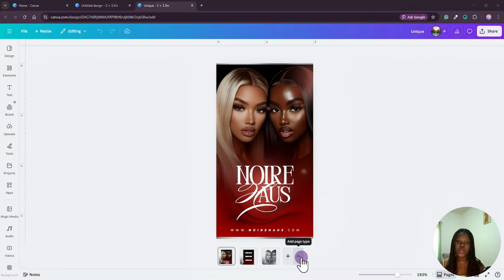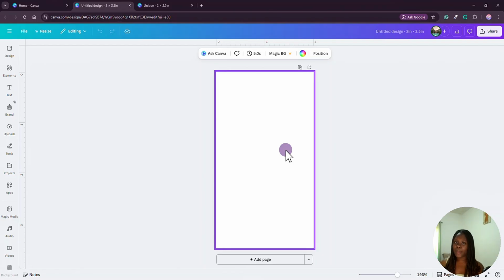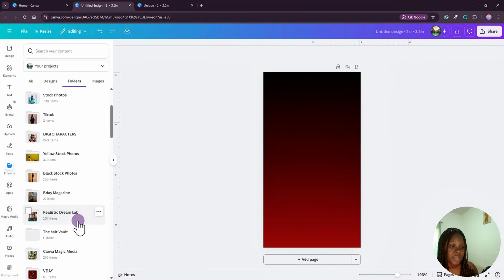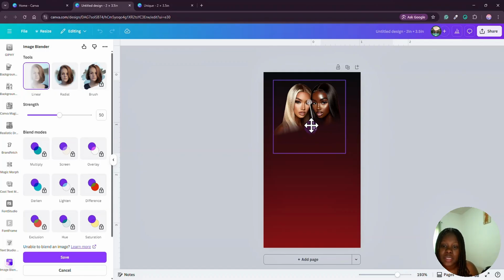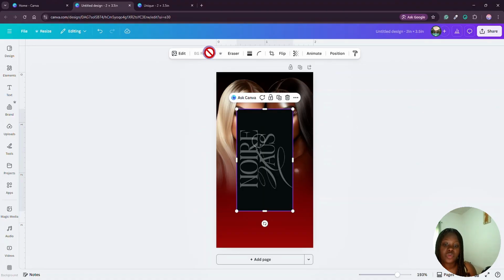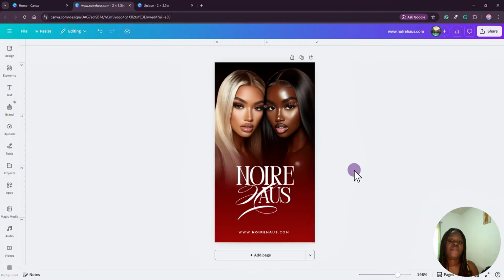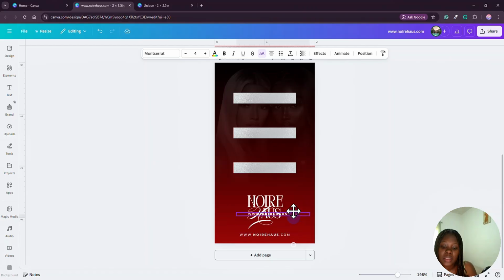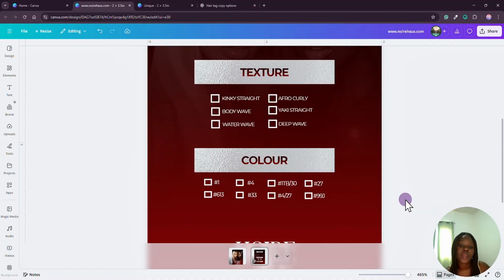HAIR HANG TAG DESIGN (Full Tutorial)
Want your hair brand to look luxurious, professional, and ready to sell?
In this tutorial, I’ll show you step-by-step how to design a hair hang tag in CanvA; perfect for wig brands, bundle businesses, and beauty entrepreneurs.